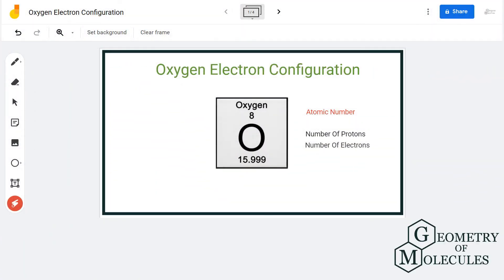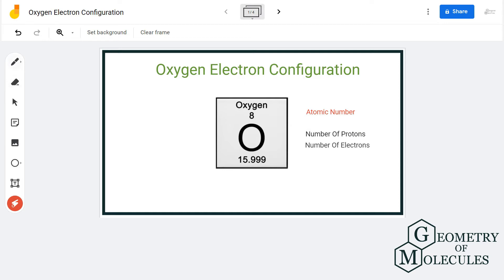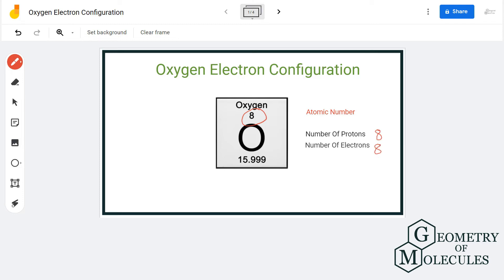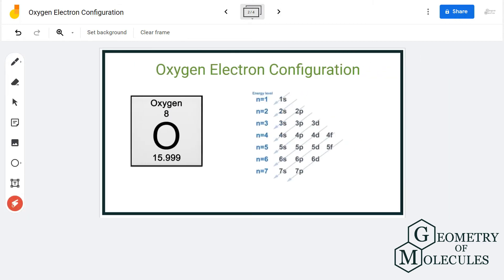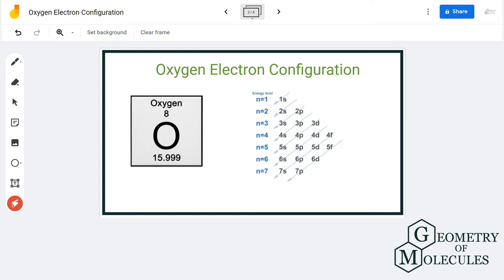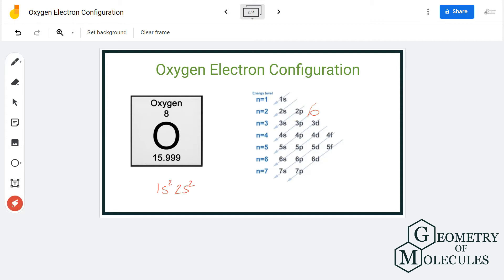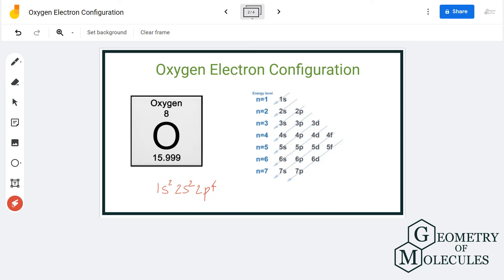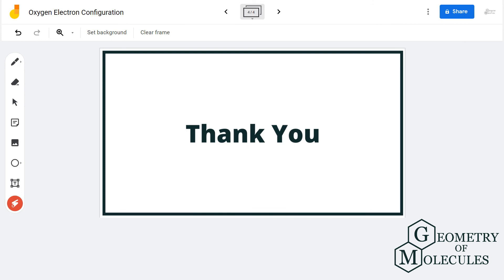Oxygen Electron Configuration | How to Write the Electron Configuration for Oxygen (O)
Hello Guys,

In this video, we are going to find out the electron configuration of the Oxygen atom. This video will help you understand the step-by-step process you can use to find out other atoms' electron configuration. We first find out the atomic number of the element, followed by determining the total number of electrons. Once we know the total number of electrons for the atom, we use an electron configuration chart to find out its electron configuration.

Watch this video till the end to know the electron configuration of the atom with easy methods.